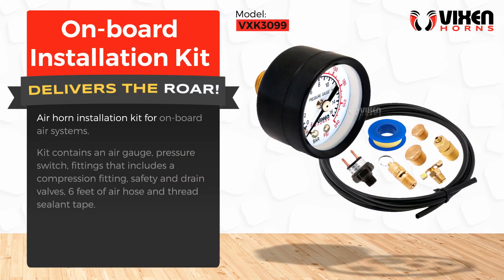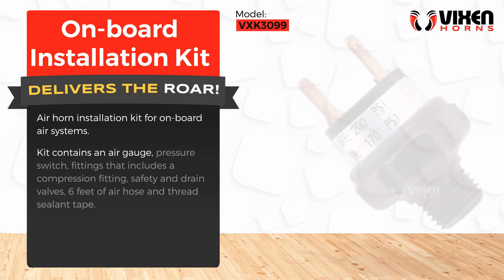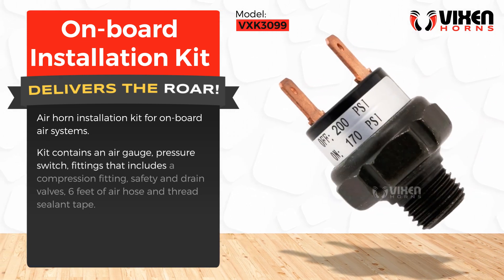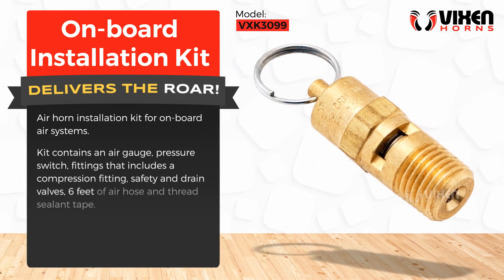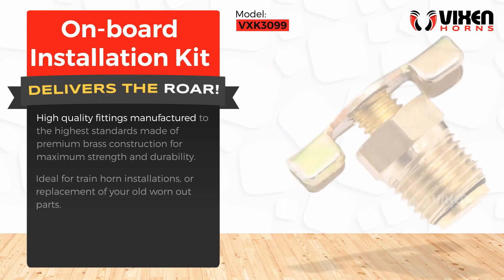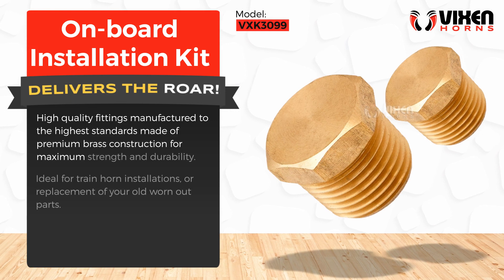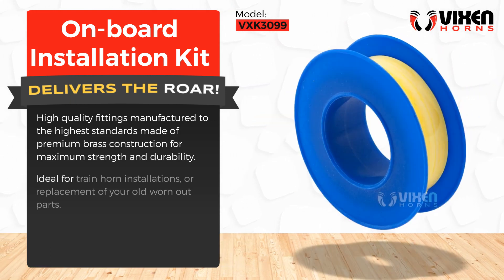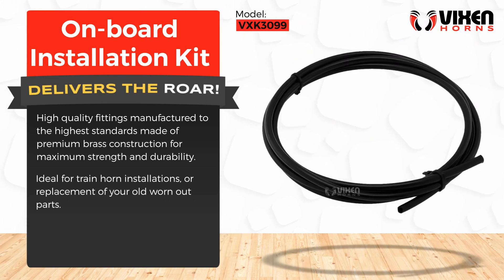📢 VIXEN HORNS VXK3099 On-board Installation Kit 🔥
⭐ Brand: VIXEN HORNS™
⭐ Model: VXK3099
⭐ Product: On-board Installation Kit

✅ 240 PSI Air Pressure Gauge

✅ 170-200 PSI Pressure Switch

✅ 250 PSI Safety Valve

✅ Wing Style Drain Valve, Compression Fitting and Hex Head Male Plugs

✅ Nylon Plastic Hose (6 Feet) and Thread Sealant Tape (16 Feet)

Air horn installation kit for on-board air systems.

Kit contains an air gauge, pressure switch, fittings that includes a compression fitting, safety and drain valves, 6 feet of air hose and thread sealant tape.

High quality fittings manufactured to the highest standards made of premium brass construction for maximum strength and durability.

Ideal for train horn installations, or replacement of your old worn out parts.